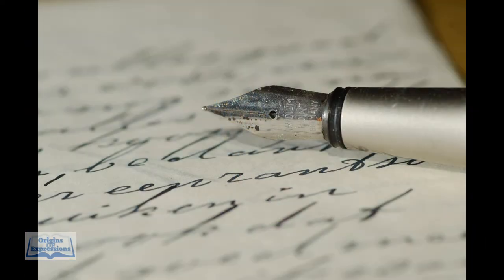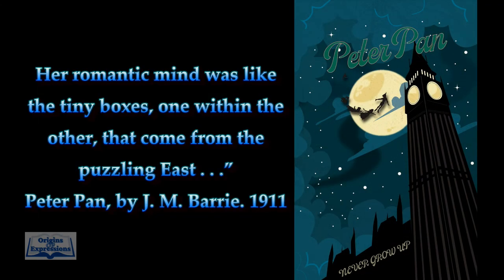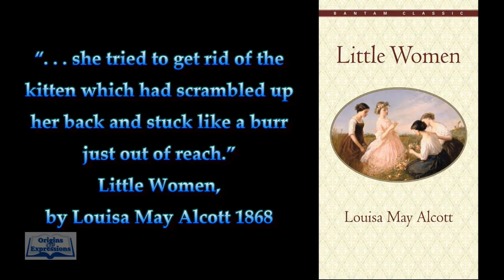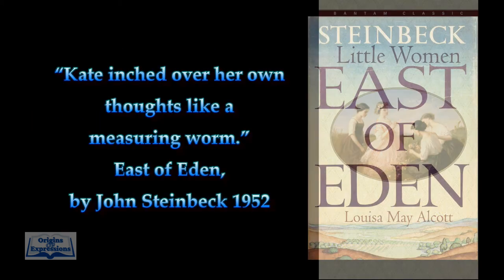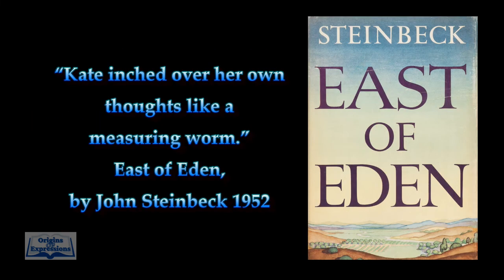What is a Simile? - Idioms and Phrases with Meanings - Idiom Origins - History - English Idioms -ESL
Ever heard a phrase that does not make sense?
That is an idiom; in this YouTube Station, we will Explore the phrases, meanings, and history of these sayings. While putting a fun twist on the phrases.

Idiom Meanings
Idiom Example
Idiom History

Improve your Speaking and Conversation Skills with Me.
I hope you have some fun learning new sayings and phrases.
How many can you use in one day?

What is an Idiom?
The definition of Idiom:
     /ˈidēəm/ - Noun
*a group of words established by usage as having a meaning not deducible from those of the individual words (e.g., rain cats and dogs, see the light ).
What is a Simile?
/ˈsiməlē/ - Noun
*a figure of speech involving the comparison of one thing with another thing of a different kind, used to make a description more emphatic or vivid (e.g., as brave as a lion, crazy like a fox ).
- Look for the words AS or LIKE, they are always used in a Simile

An idiom is a phrase, saying, or a group of words with a metaphorical (not literal) meaning, which has become accepted in common usage.
Idioms help evolve our language; they act as the building blocks of language and conversation in our civilization. They also have great intensity to make a language descriptive and dynamic. Idioms bring a spectacular illustration to everyday speech and provide insights into the use of words, languages, and their speakers’ thought processes. It has been said that many great writers would use idioms in books and plays to help their audiences understand the characters' feelings. Idioms are also a great way to express the same information in a new way, so the writers are not repeating themselves. Many famous writers were known to use idioms, one being William Shakespeare.

It is also great for friends and family who are learning English. Especially if English is not their native language.

Were you able to use any of the idioms you learned on friends or family members? Tell me about it in the comments.

Great for ESL students that are traveling to the US or any student who wants to learn English slang, formulaic expressions, and conversational speech formulas.

An idiom is a phrase or expression that typically presents a figurative, non-literal meaning attached to the phrase. Still, some phrases become figurative idioms while retaining the phrase's literal meaning. Categorized as formulaic language, an idiom's figurative meaning is different from the literal meaning.